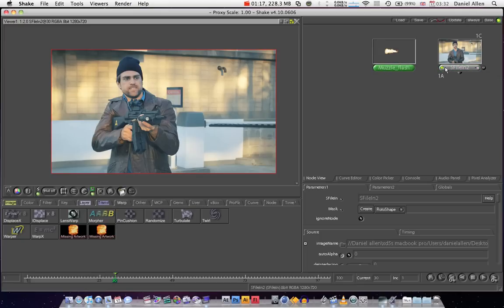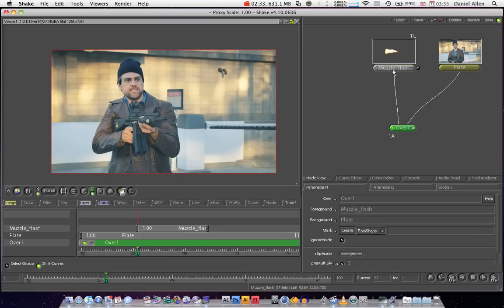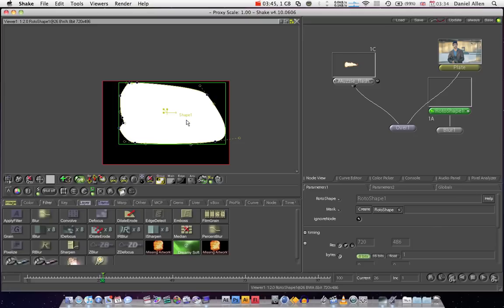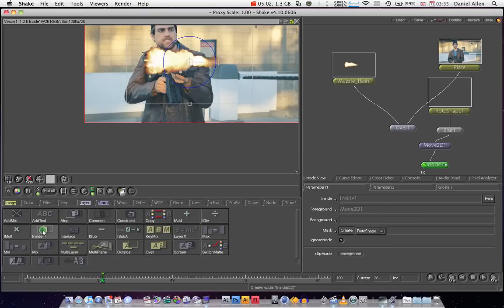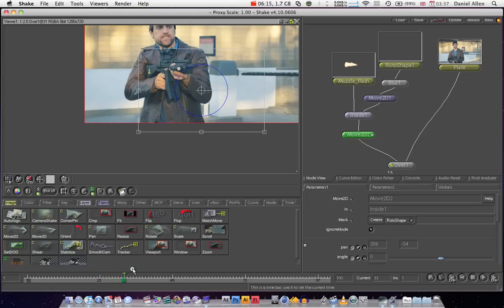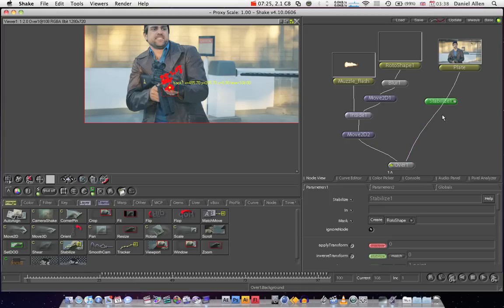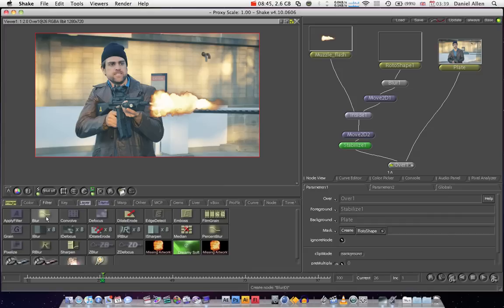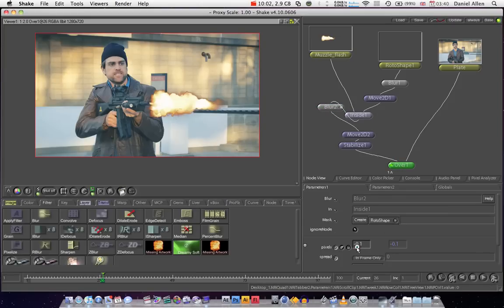Apple Shake Tutorial : Adding Muzzle Flashes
How to create muzzle flash in Shake.
Very simple basics and easy to follow.